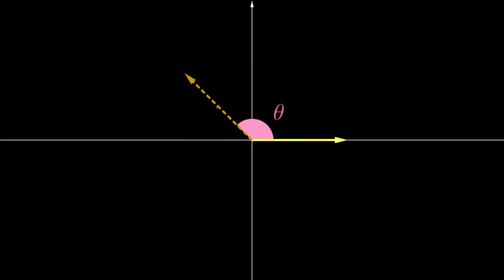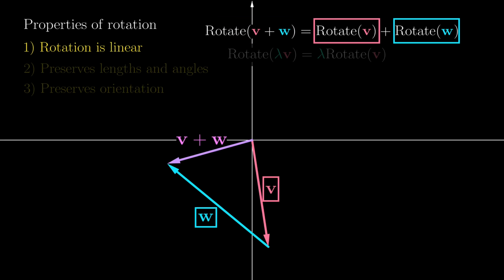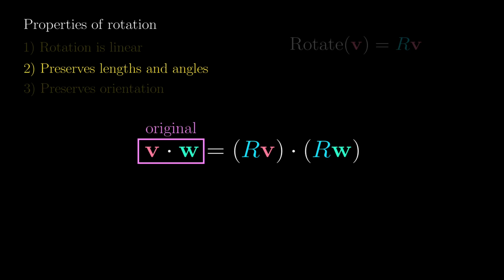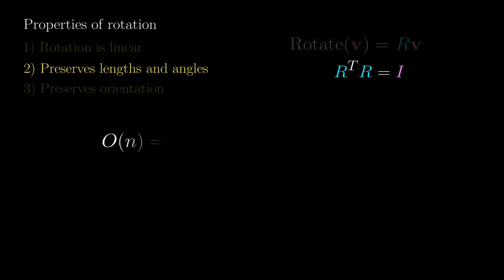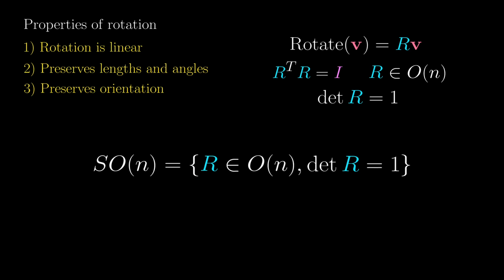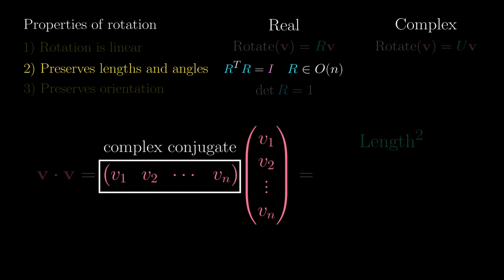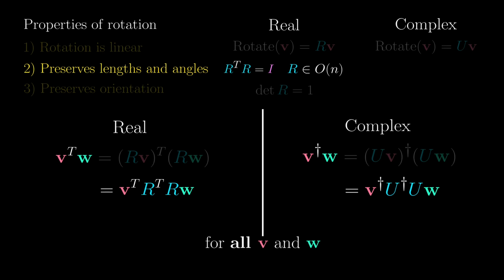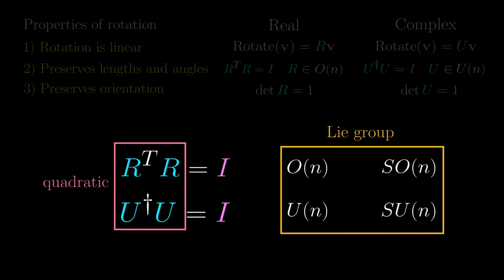How to rotate in higher dimensions? Complex dimensions? | Lie groups, algebras, brackets #2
Around 11:50, can't imagine that this error got in - it should have been SU(n) = {U in U(n), det U = 1}.

Orthogonal and unitary groups. Rotational symmetries, real and complex, are particularly useful in the field of Lie theory, because their (complexified) Lie algebras, together with that of the symplectic group Sp(n), are the only infinite families of simple Lie algebras. This video is to familiarise with the SO(n), SU(n) notations, and provides further motivation to study Lie theory.

and enter the following password: orthogonalunitary

Video chapters:
00:00 Introduction
01:04 Real rotation in n dimensions
07:03 Complex rotation